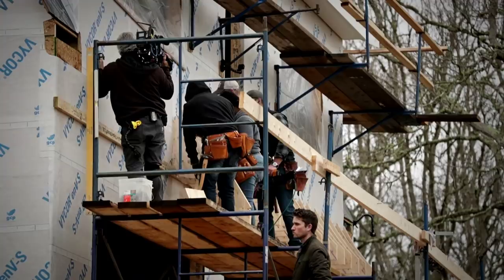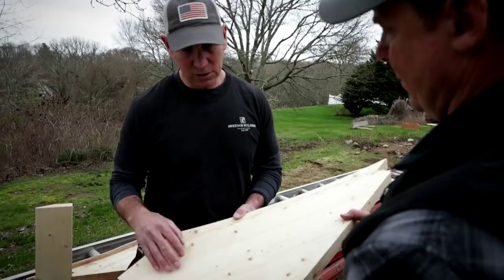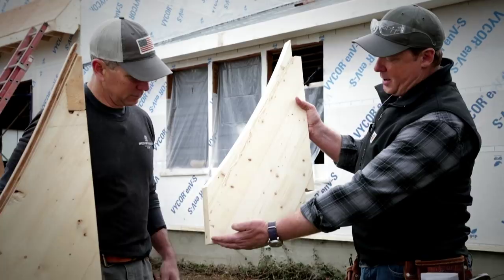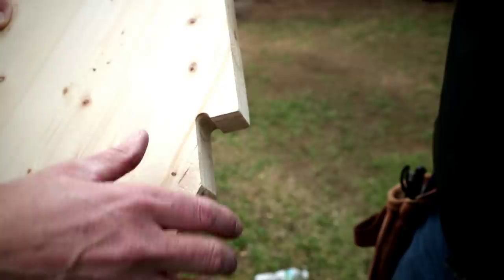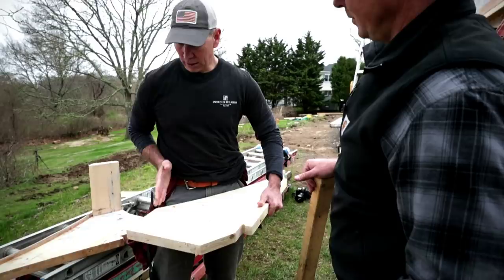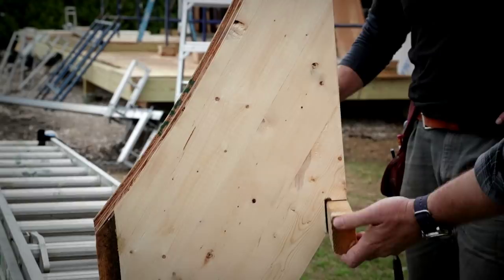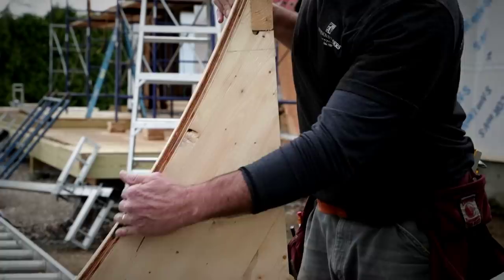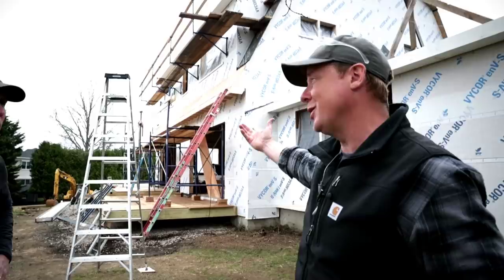How to Apply Rafter Tails | Pro2Pro | This Old House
How do you apply rafter tails to the exterior of a structure after the walls have been sheathed? Home builder Jeff Sweenor developed a simple solution that's efficient to execute.

During a recent trip to our Westerly project, Kevin O’Connor caught up with builder Jeff Sweenor to discuss the rafter tail detail and how Sweenor ultimately decided to approach the build. The drawings for this Dutch Colonial call for a series of applied tails on several areas of the exterior, including along the sidewalls where the gambrel roof sits. This section of the house called for 62 rafter tails, which are spec’d to be installed along the exterior to create an eave detail.

The drawings specify a continuous 2x6 cleat to hold 62 rafter tails that are 14” wide and include a soft slope. Note in the drawing (at min. 1:02) that the tails were milled so that when installed onto the 2x6 cleat, the bottom edge of the cleat aligns with the bottom of the rafter tails. This provides continuous nailing surface at the back of the soffit. Also worth noting is the beveled 2x6 ledger at the top which provides continuous nailing for the double layers of 3/8” plywood. Finally, a beveled 2x sub fascia provides nailing for the fascia and ties the front of the rafter tails together.

Sweenor says that to have these built on-site would have taken one of his carpenters two full days using a jigsaw and circular saw because so many needed to be made (approximately 150 tails total, including some for other parts of the house not shown here). Given the consistent results a CNC-milled product offers, and the labor savings (two days spent moving the job forward in other ways), for Sweenor this method outweighs site-built options for quality and cost. Check out the video to learn more.

Pro2Pro:
A network of pro content creators compare field notes in every category of the trades, from carpentry and framing to landscaping and plumbing, and everything in between.